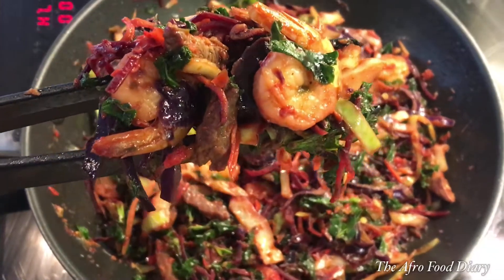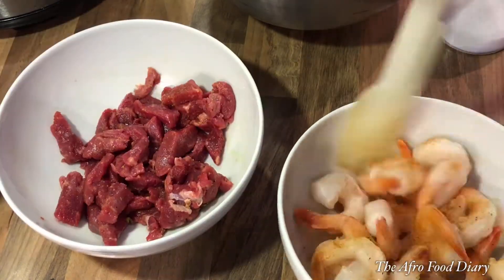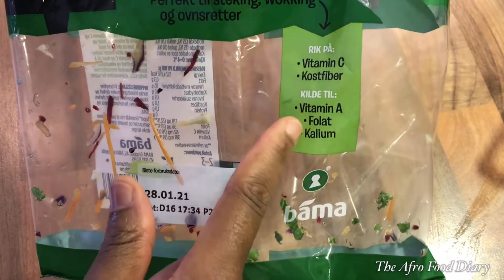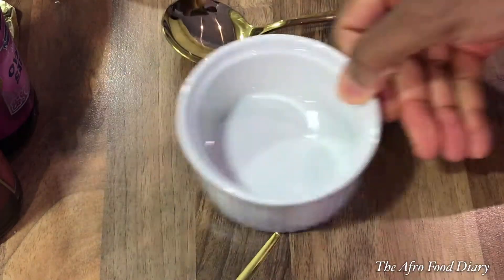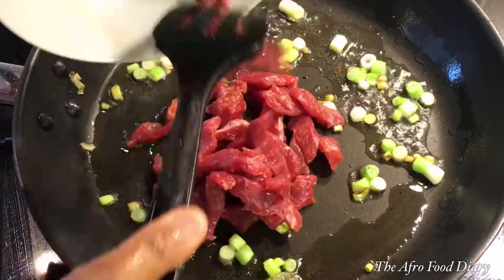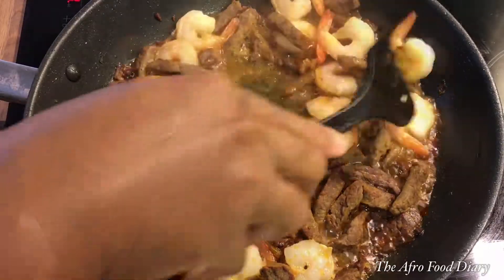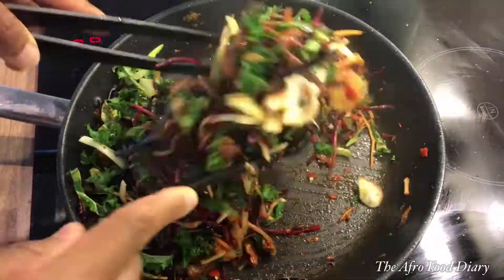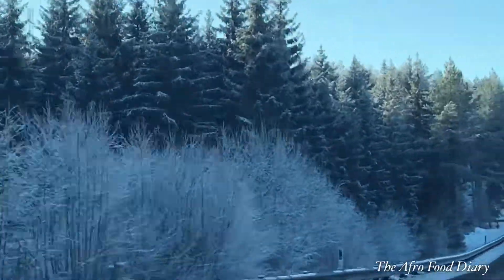BEEF AND SHRIMPS STIR FRY | SPICY VEGETABLE STIR FRY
Hello friends,
As promised, here is the recipe to the spicy beef and shrimps stir fry from last weekend.
Thanks for your request and hope you find it worth trying 🤩

Ingredients
Beef 150g
Shrimps about 200g (cooked & frozen)
Veggies: kale, cabbage (white & purple), radish and carrots
Spring onions
A thumb of ginger
2 hot chilies 🌶
Oyster sauce and Worcester sauce
1/2 tsp of curry and paprika powder
1/4 tsp Seasoning for beef
Oat powder as thickener
Vegetable oil

Note: you can use any similar veggies of your choice
You can use the regular onion bulbs if you can’t find spring onions
You can use soy sauce in place of the Worcester sauce👍

Have fun trying it out 🥂

...Geraldine